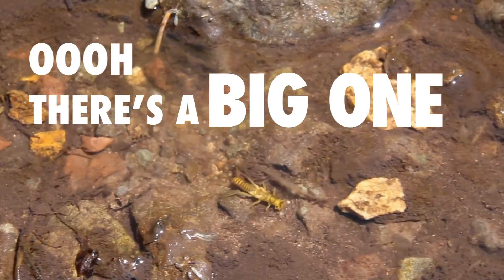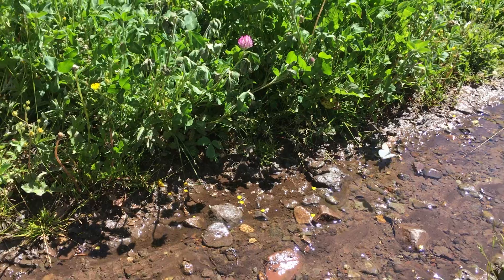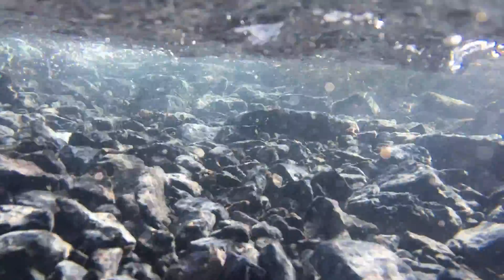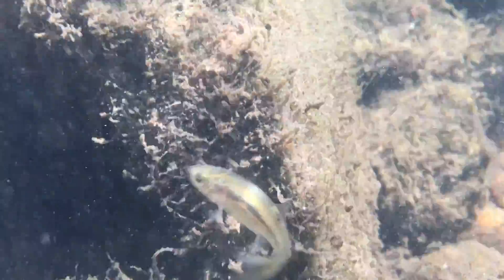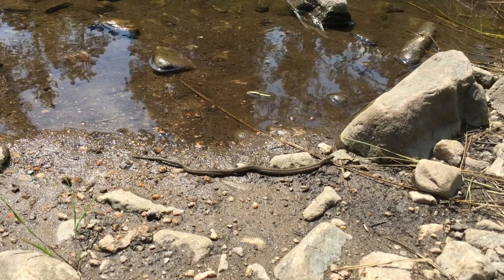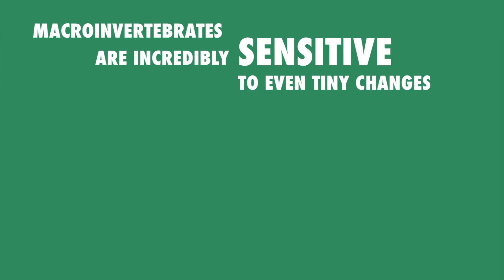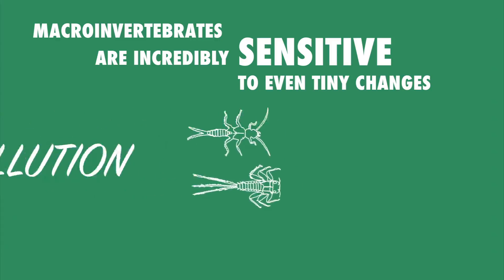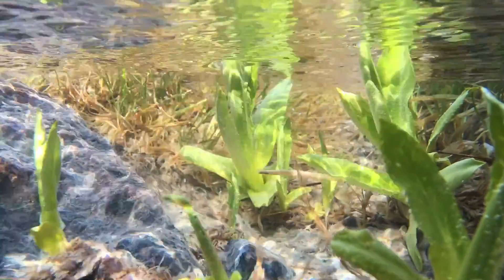How You Can Protect Aquatic Macro-invertebrates / Cómo proteger a los Macro-Invertebrados Acuáticos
For Spanish subtitles, use the Settings Tool (choose Subtitles and then select Spanish (Latin America)) and then activate the Subtitles/closed captions (cc) Tool.

Benthic macro-invertebrates - tiny insects that dwell under rocks and logs in streams, lakes, and rivers - are indicator species that form the basis of aquatic food webs. Learn how you can help protect these sensitive species by practicing Leave No Trace near your local water body.

Para Subtitulado en Castellano, use la herramienta Configuración (elija Subtítulos y luego seleccione Español (LatinoAmerica)) y luego active la herramienta Subtítulos (c).

Los macro-invertebrados bénticos -pequeños insectos que viven debajo de rocas y troncos en arroyos, lagos y ríos- son especies indicadoras que forman la base de las redes alimentarias acuáticas. Mirá cómo podés ayudar a proteger a éstas especies sensibles, practicando "Leave No Trace" (Sin Dejar Huellas) en tu cuerpo de agua local.

LeaveNoTrace y EnjoyYourWorld!

Leave No Trace es una organización nacional que protege los ambientes al aire libre, mostrándole a la gente cómo disfrutarlos responsablemente. Aprendé más sobre los principios y las prácticas Leave No Trace para la recreación sustentable, en nuestro sitio web

¿Sos un/a apasionado/a por proteger nuestras tierras públicas compartidas, del impacto causado por nosotros los humanos? Hacete miembro de Leave No Trace y apoyá la educación a escala nacional